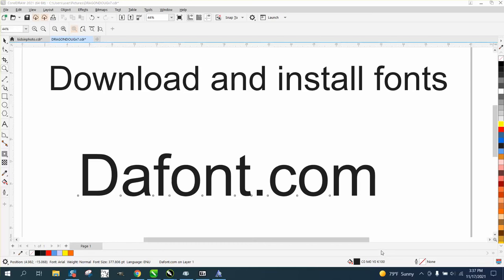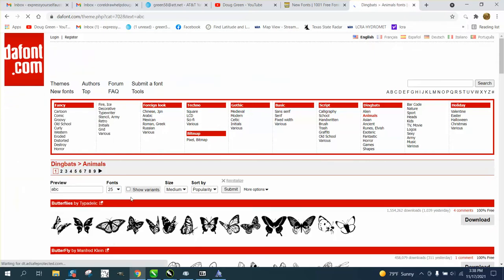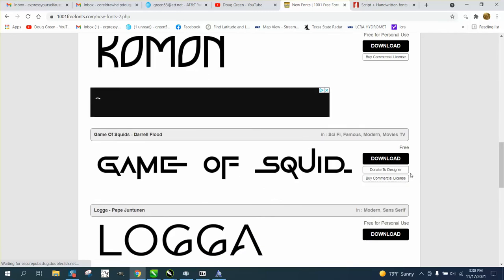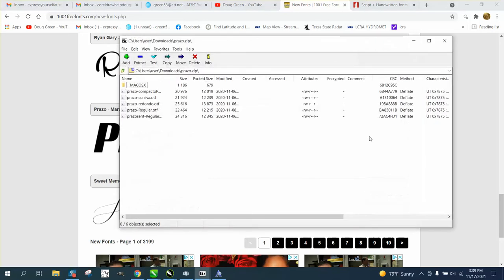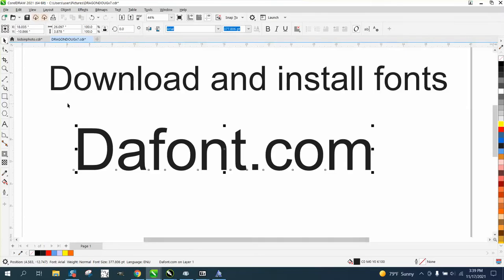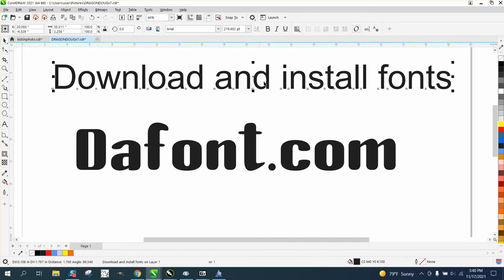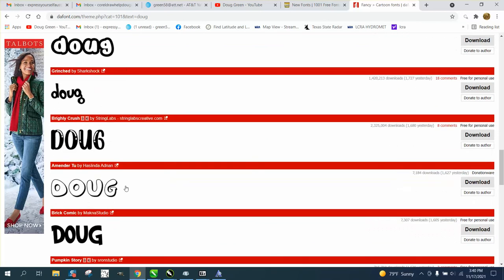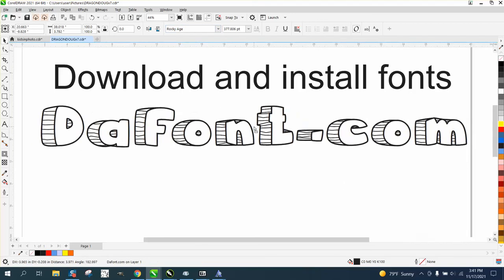Corel Draw Tips & Tricks Fonts Download and install FONTS